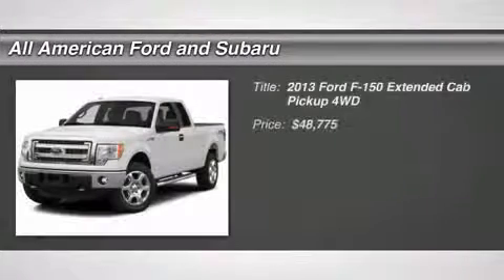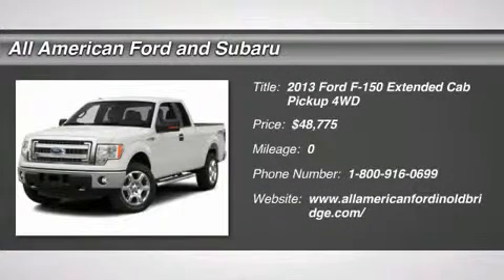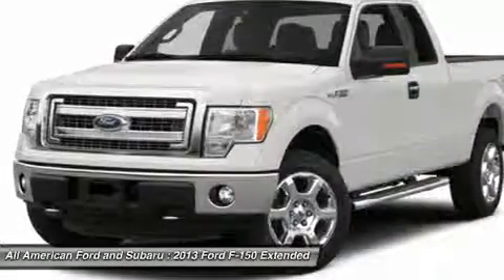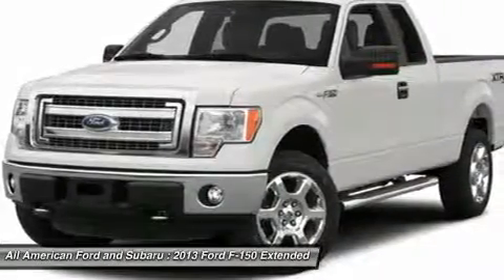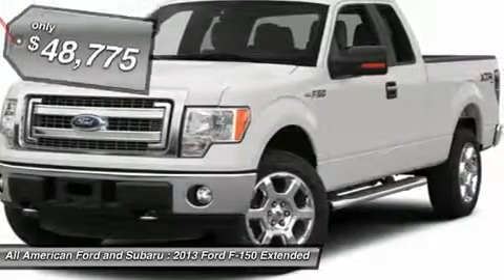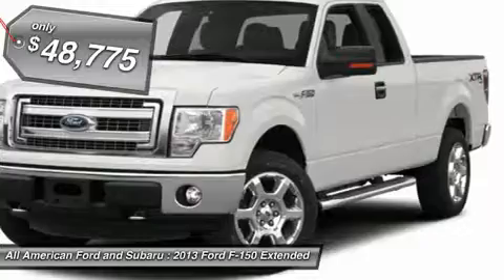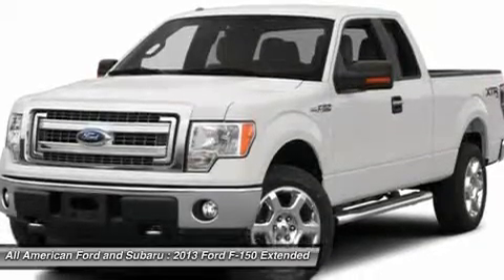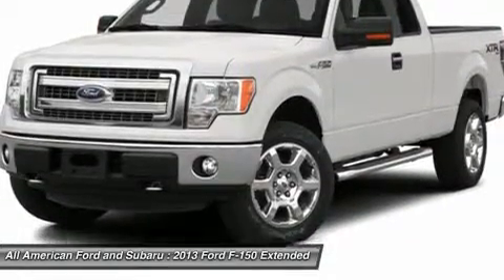2013 FORD F-150 Old Bridge, NJ 131583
2013 FORD F-150 Old Bridge, NJ
Stock# 131583